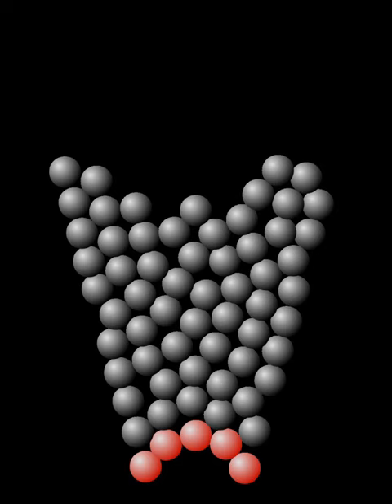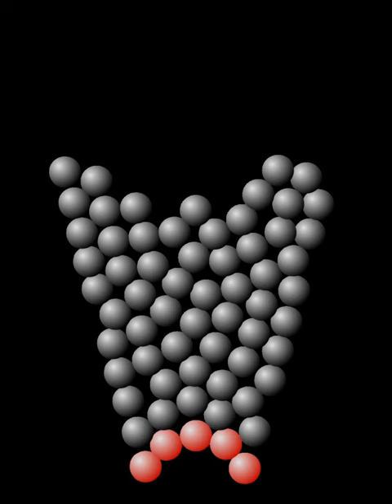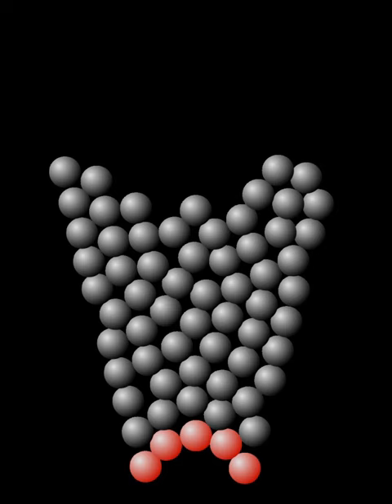Jamming (physics) | Wikipedia audio article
- Socrates

SUMMARY
Jamming is the physical process by which the viscosity of some mesoscopic materials, such as granular materials, glasses, foams, polymers, emulsions, and other complex fluids, increases with increasing particle density.  The jamming transition has been proposed as a new type of phase transition, with similarities to a glass transition but very different from the formation of
crystalline solids.While a glass transition occurs when the liquid state is cooled, the jamming transition happens when density is increased.  This crowding of the constituent particles prevents them from exploring phase space, making the aggregate material behave as a solid.  The system may be able to unjam if volume fraction is decreased, or external stresses are applied such that they exceed the yield stress. This transition is interesting because it is highly nonlinear with respect to volume fraction.
The jamming phase diagram  relates the jamming transition to inverse density, stress
and temperature.The density at which systems jam is determined by many factors, including the shape of their components, the deformability of the particles, frictional interparticle forces, and the degree of dispersity of the system. The overall shape of the jamming manifold may depend on the particular system. For example, a particularly interesting feature of the jamming transition is the difference between attractive and repulsive systems. Whether the jamming surface diverges for high enough densities or low temperatures is uncertain.
Simulations of jammed systems study particle configurations leading to jamming in both static systems and systems under shear. Under shear stress, average cluster size may diverge after a finite amount of strain, leading to a jammed state. A particle configuration may exist in a jammed state with a stress required to “break” the force chains causing the jam.
A static sand pile is jammed under the force of gravity and no energy is being dissipated. Systems which are consuming energy are also sometimes described as being jammed. An example is traffic jams, where due to jamming the average velocity of cars on a road may drop sharply. Here the cars on a road may be thought of like a granular material or a non-newtonian fluid that is being pumped through a tube. There under certain conditions the effective viscosity may rapidly increase, dramatically increasing the granular material or fluids's resistance to flowing and so causing the velocity to drop or even come to a complete stop. In this analogy the cars are like the grains in a granular material and if they are dense enough (i.e., closely enough spaced along the road) then interactions between the cars (as they must avoid each other to avoid crashing) cause jamming. A simple model of this behavior is the Nagel-Schreckenberg model.